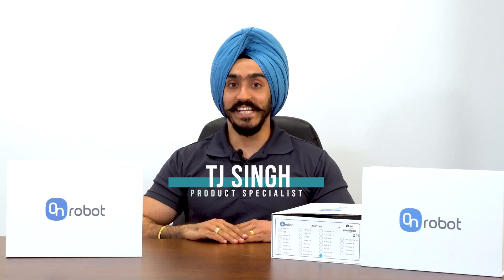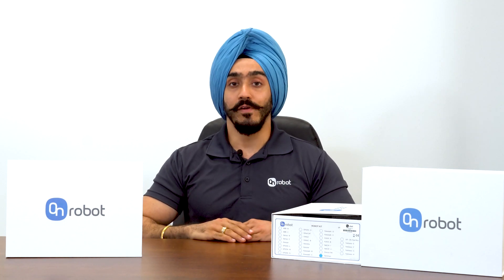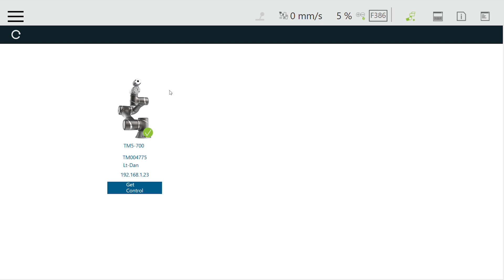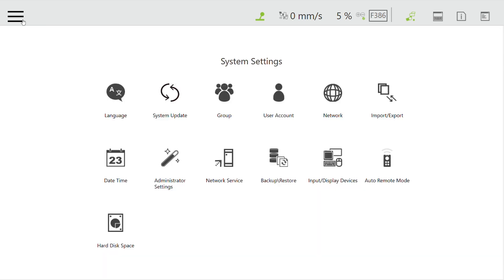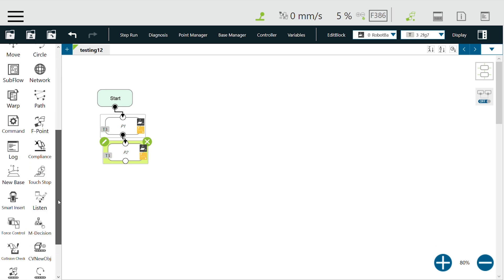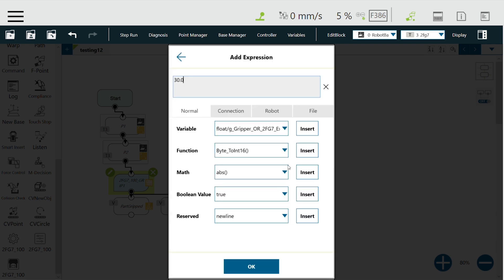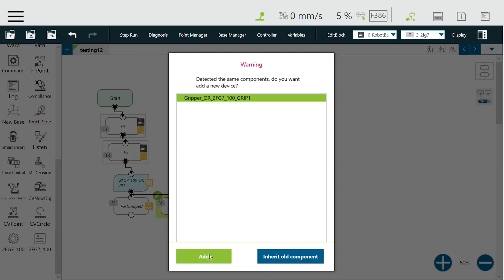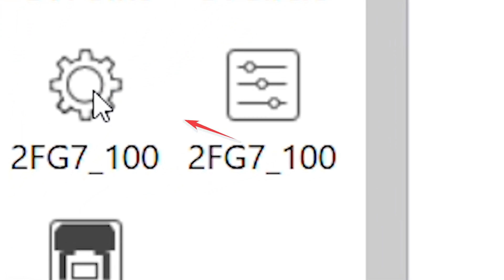Techman | Installing the 2FG7 OnRobot Gripper using the TMflow Software | EandM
Have a Techman Robot?

See how fast you can install the 2FG7 Gripper by OnRobot while using Techman's TMflow software!
Curious to learn more about the 2FG7 Gripper by OnRobot?